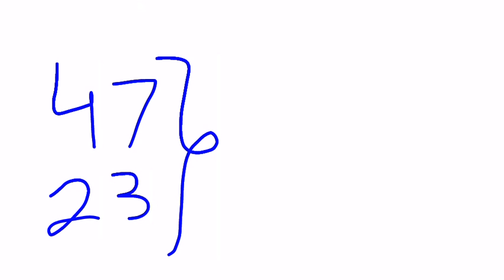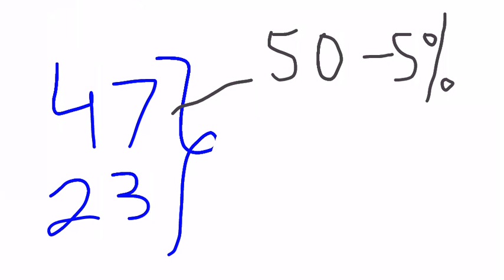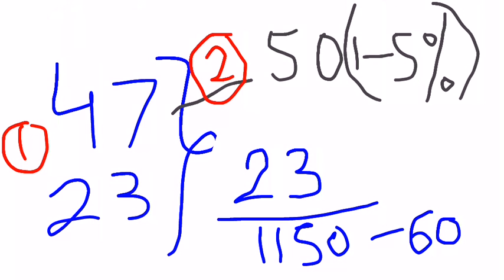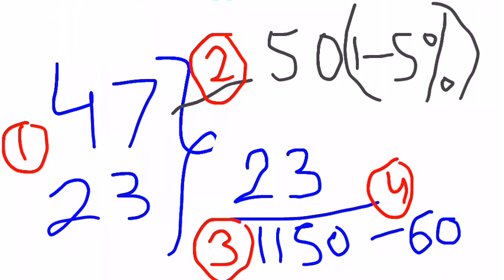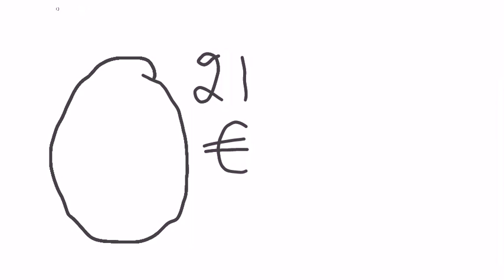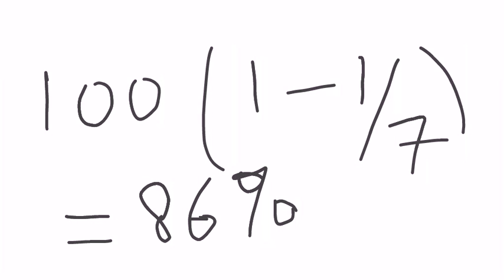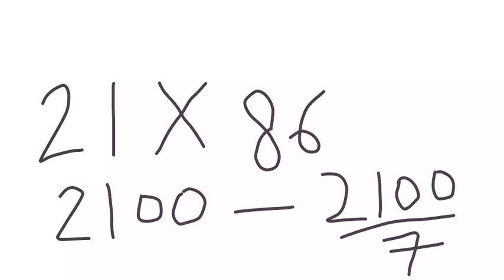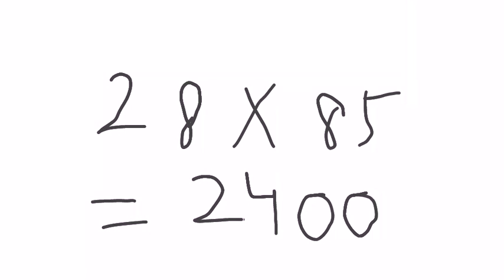Percentage multiplication - faster than space rocket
Example of percentage multiplication method